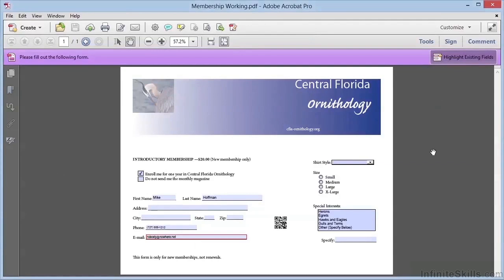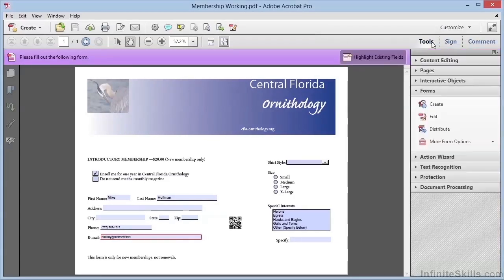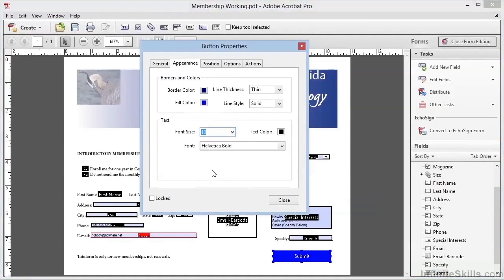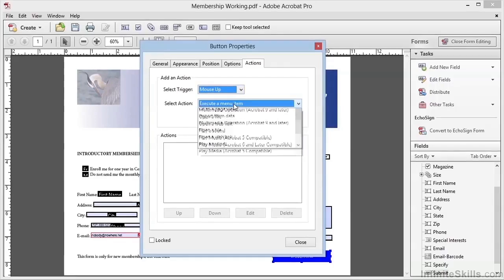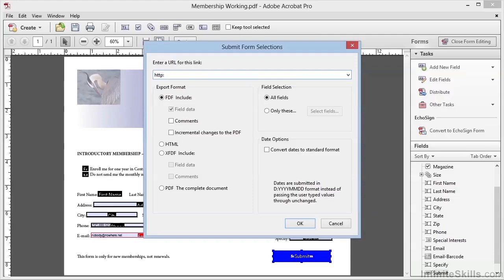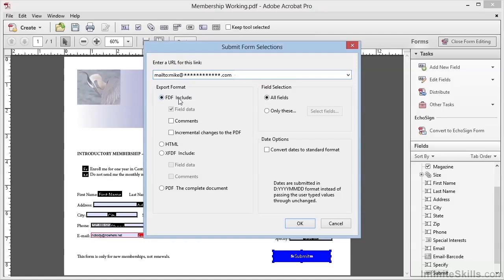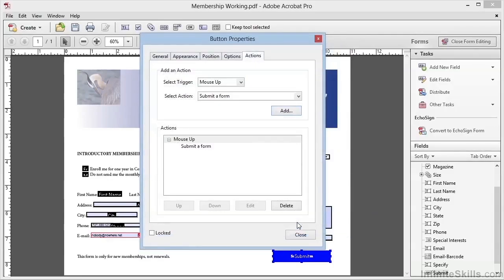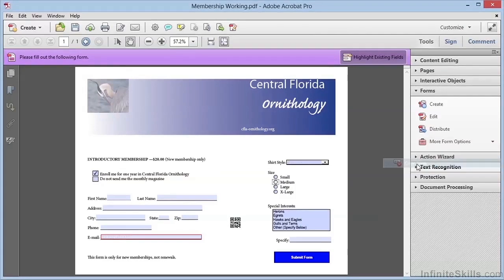Adobe Acrobat XI - Creating Forms Tutorial | Creating A Custom Submit Button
Want all of our free Acrobat videos? Download our free iPhone and iPad app

More details on this Adobe Acrobat XI - Creating Forms training can be seen This clip is one example from the complete course. For more free Adobe tutorials please check out our main website. YouTube